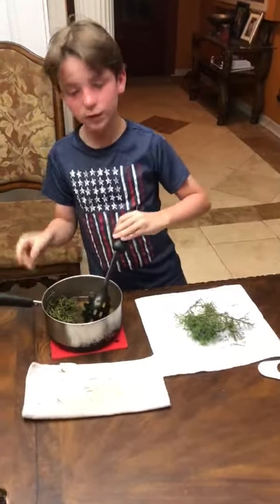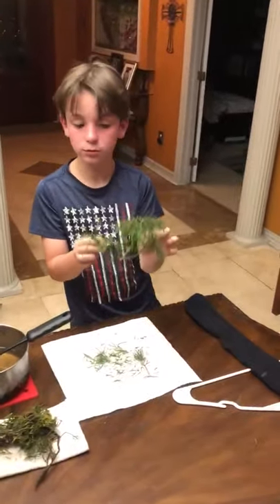Keep those Clothes Moths Away!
Get rid of pesky insects